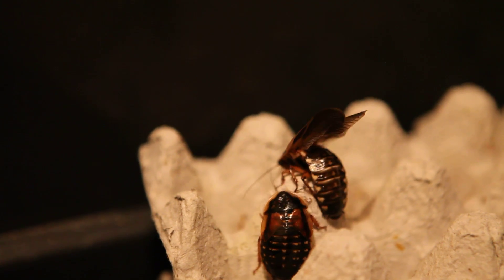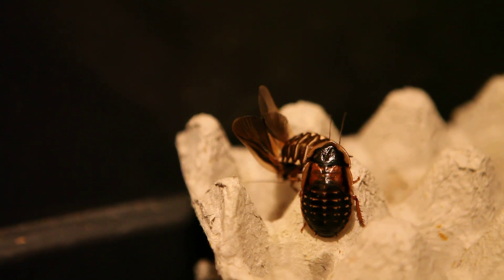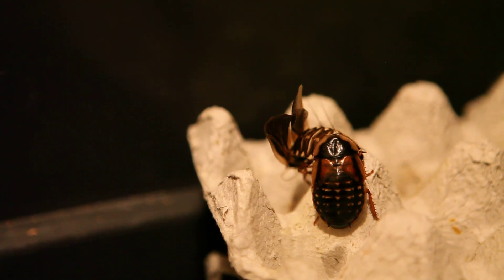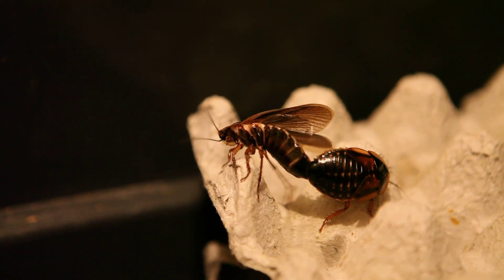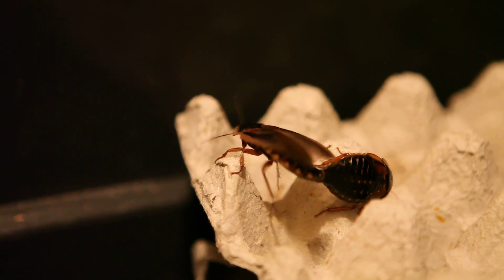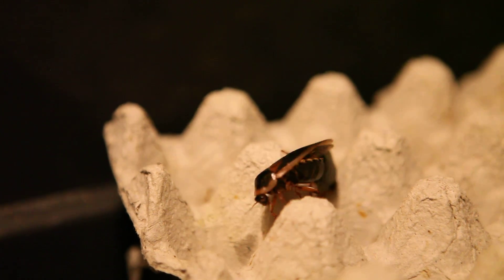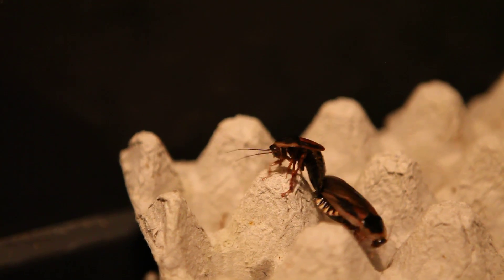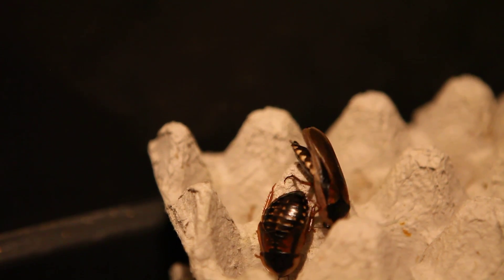Dubia Roach Mating Habits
Male and Female roach courting behavior and eventual mating.